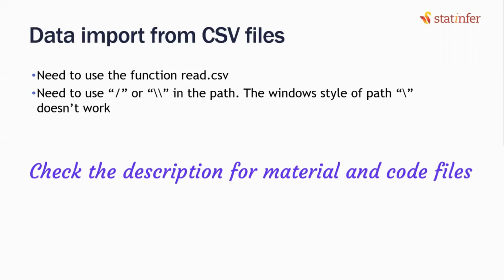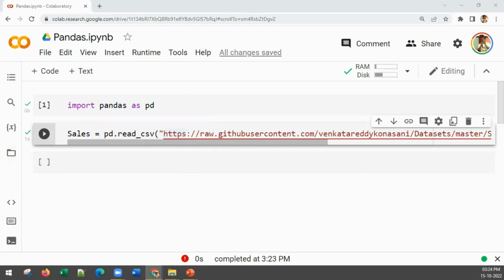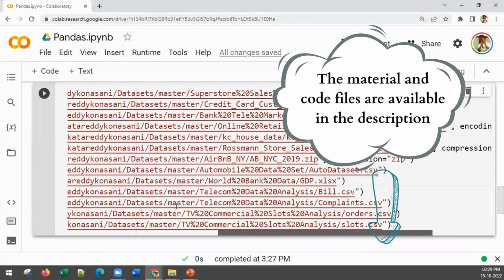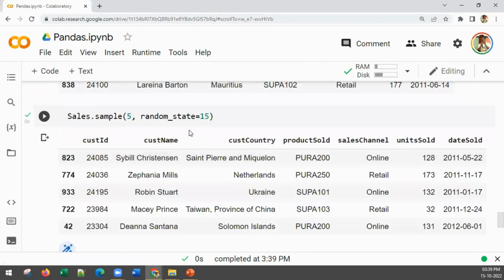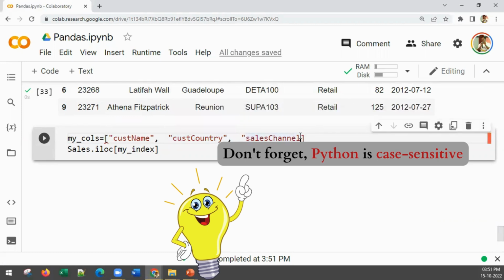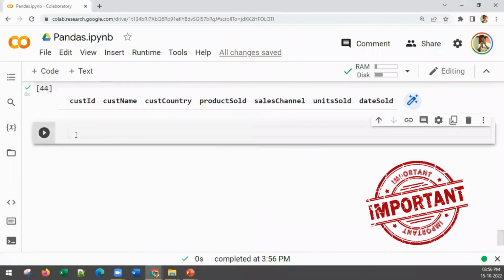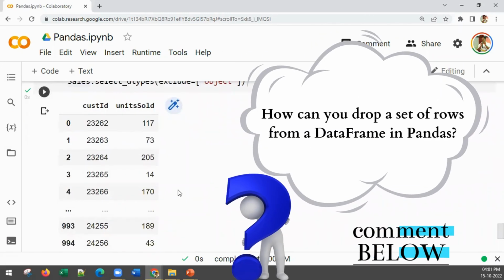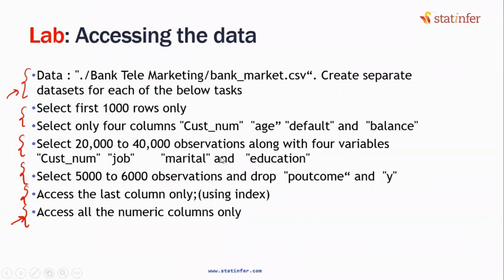Python Pandas | Video 5 | Part 1 | Python Made Easy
Chapters
00:00 - Welcome to the Course Overview
00:18 - Getting Started with Pandas
00:38 - Accessing Material and Code Files
01:51 - Steps to Import Data from a GitHub File
02:27 - How to Import Local Files in Google Colab
04:36 - Importing Excel Files into Google Colab
05:52 - Exploring Various File Types for Importing
06:44 - Data Overview and Structure
07:08 - Importing SAS Files into Google Colab
07:49 - Datasets and Code Links Shared
09:15 - dataframe.shape() Explained
09:29 - dataframe.info() in Action
09:57 - dataframe.columns() in Depth
10:18 - Exploring dataframe.head()
10:39 - Exploring dataframe.tail()
10:53 - Using dataframe.sample() for Random Rows
12:22 - Lab Session Walkthrough
13:13 - Deep Dive into DataFrame.iloc[]
13:44 - Accessing Rows Specifically
14:38 - Accessing Columns Specifically
15:32 - Combining Rows and Columns Access with iloc[]
16:37 - Exploring DataFrame.loc[] Features
16:57 - Comparing iloc and loc Methods
20:59 - Filter Data Using DataFrame.select_dtypes()
22:29 - Dropping Columns with DataFrame.drop()
24:11 - Lab: Dropping DataFrame Columns
25:45 - Lab Session Summary
26:13 - What's Coming Up Next

Master the art of working with data in Google Colab using Pandas with this detailed tutorial. Learn to import files from GitHub, local directories, and various formats like Excel and SAS. Gain insights into analyzing data with essential DataFrame methods such as .shape(), .info(), .columns(), .head(), .tail(), and .sample().

Deepen your knowledge of accessing rows and columns using powerful indexing techniques like iloc[] and loc[] while exploring the differences between the two. Discover how to filter data with select_dtypes() and efficiently drop columns with drop(). Hands-on lab sessions ensure you can apply these concepts to real-world scenarios. This guide is perfect for beginners and intermediate learners eager to enhance their data-handling skills in Python.